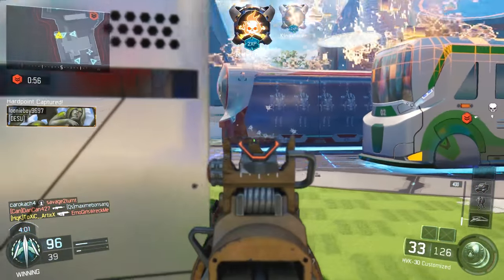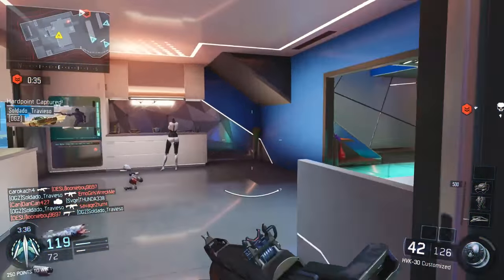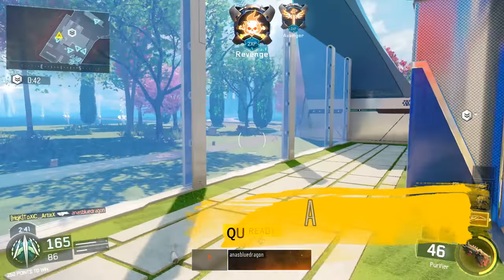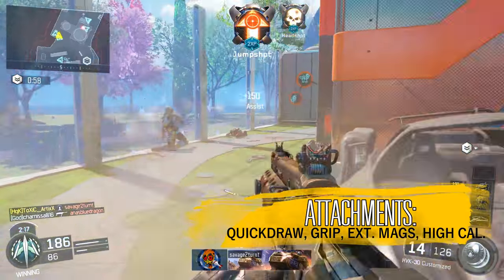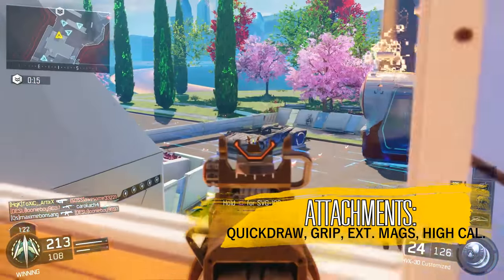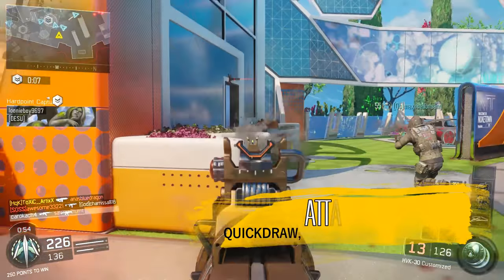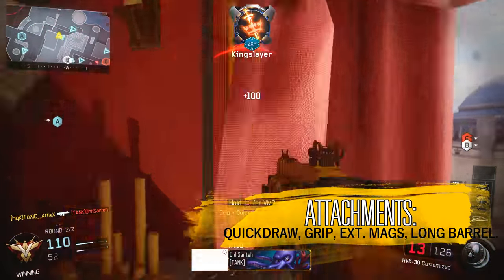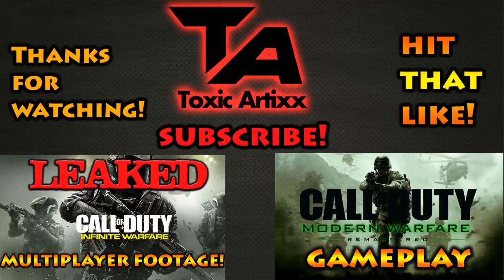BO3 OVERPOWERED "HVK 30" CURRENT BEST CLASS Setup!( Black Ops 3 )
This current Best Class Setup for the HVK30 is awesome and it works !